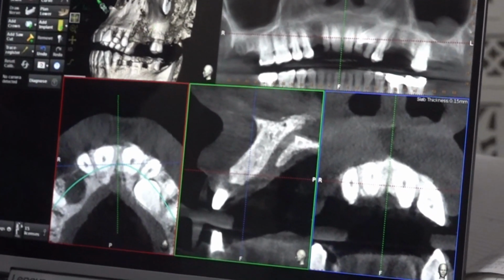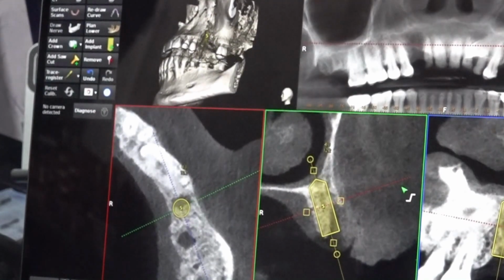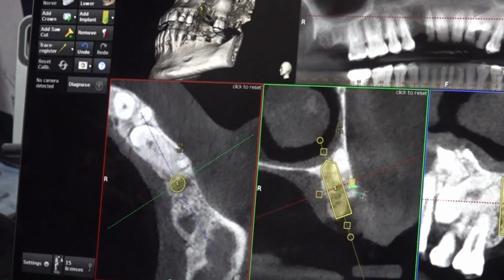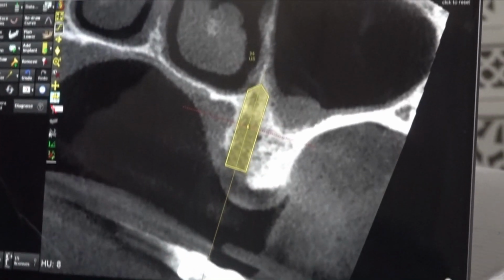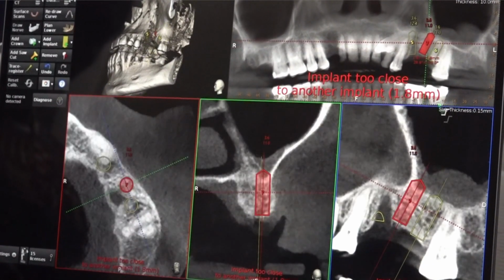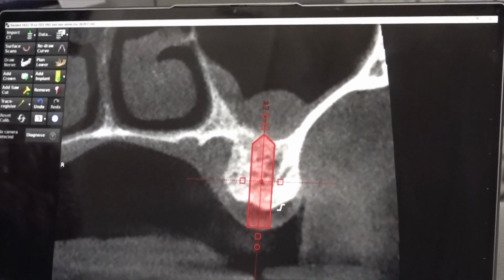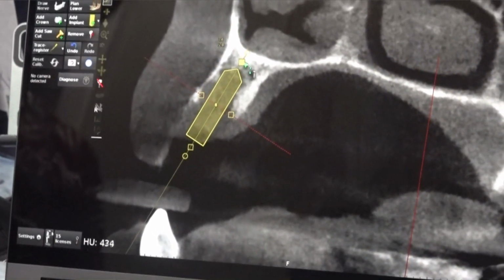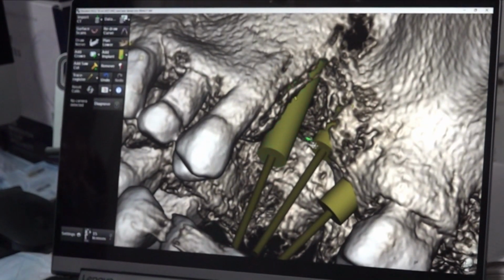Planning for Reimplant in Implant Failure Situation - disscusion by Dr.C.Murugavel